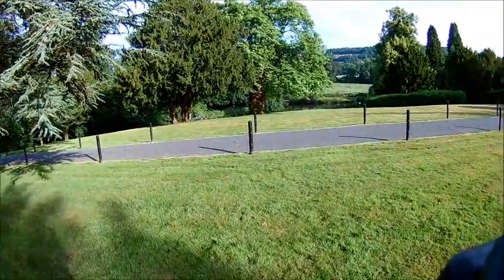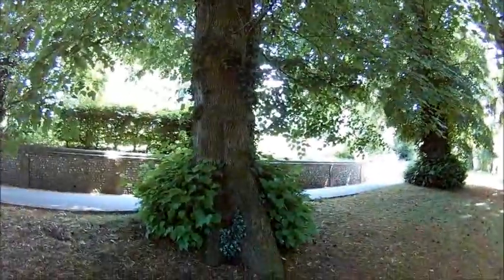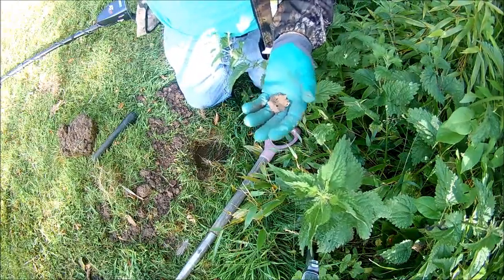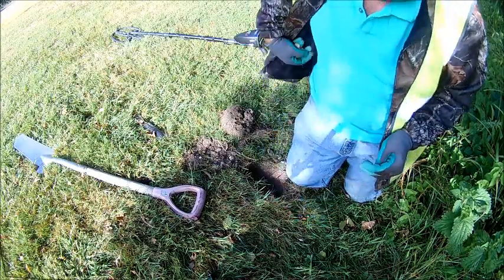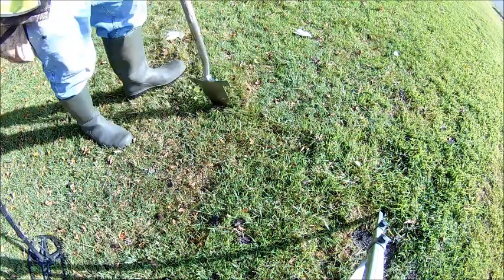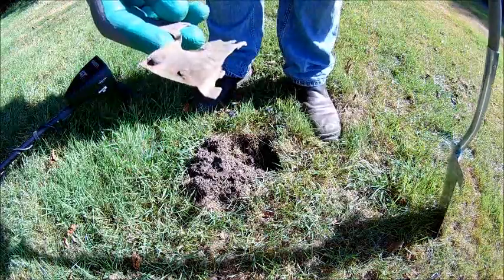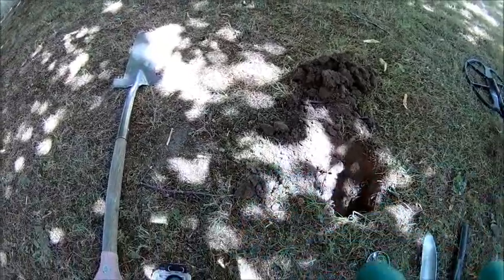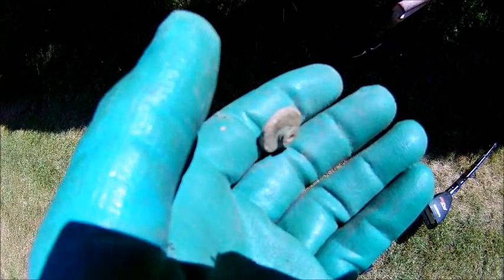Two Hunts, Two Silvers, Two Odd ones, Live digs and a Cap Badge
Two hunts in this video. Both at the Mansion. In the first my friend John comes along with his CTX 3030 and 17 inch coil (now that's a monster). We were hoping it would get some extra depth on the front lawns but the ground conditions were against us as it is so dry. So we searched the edge of the trashy brook and John had a nice aeronautic toy find. The second part of the video I am on my own and search a very trashy area next to the car park with a little foray into the stream which was quite barren. I jumped about from spot to spot then as I have covered all the accessible grounds at this great place. I need to wait til the crops are harvested to get into the fields now. . .  watch this space.